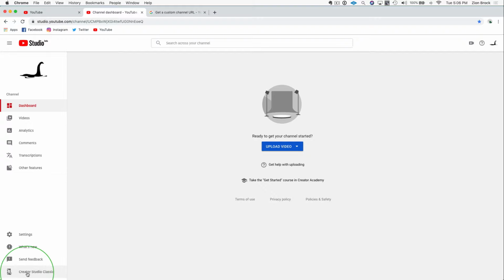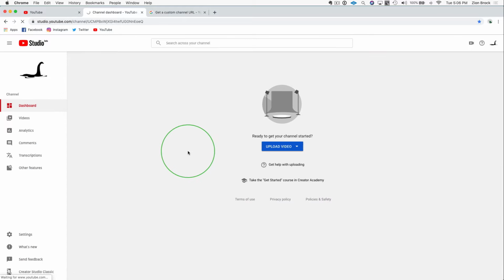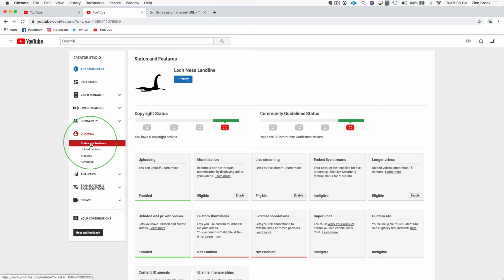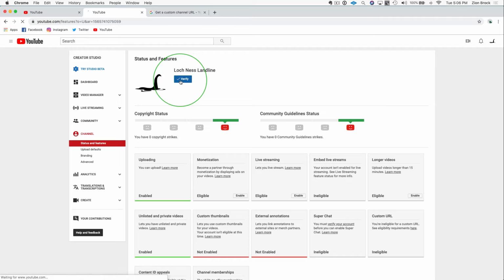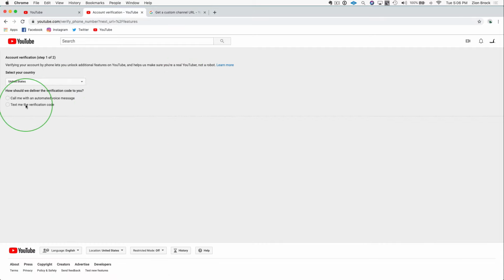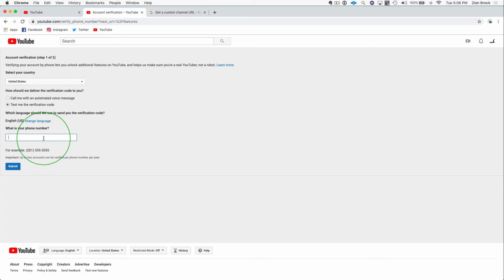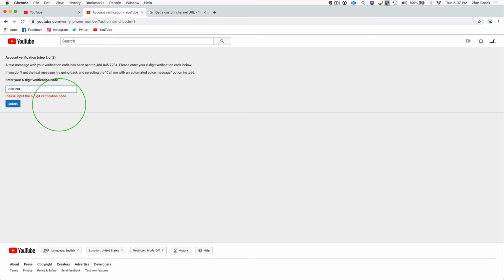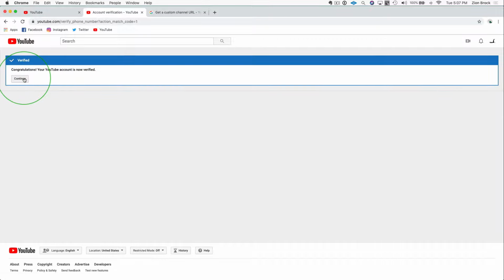Verify Your YouTube Channel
Learn how to build your own online course for free.

This document certifies the purchase of:
Licensor's Author Username:
bdProductions
Licensee:
Zion Brock
Item Title:
Inspiration
Item URL:
Item ID:
19818985
Item Purchase Code:
f51abfe3-34c6-4a38-b843-e6338a37799e
Purchase Date:
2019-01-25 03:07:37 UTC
For any queries related to this document or license please contact Help Team